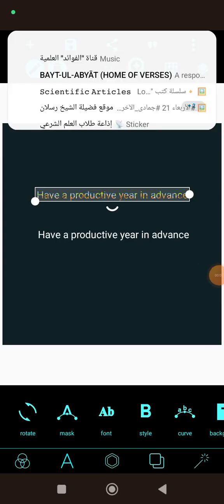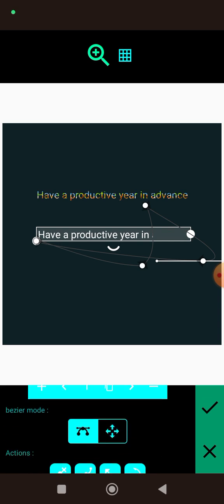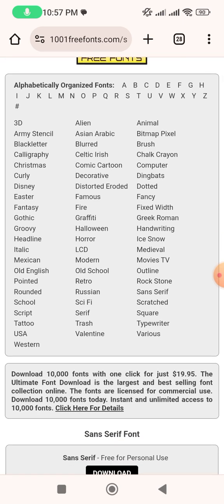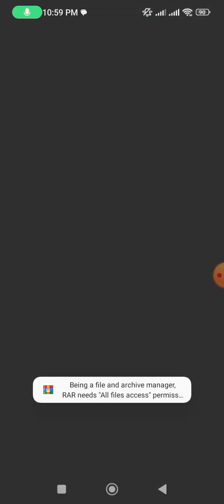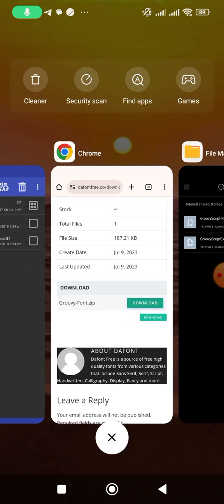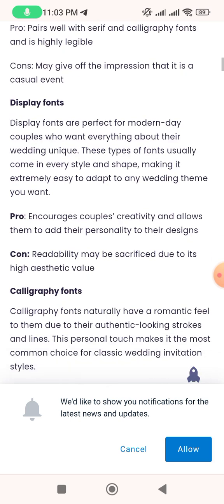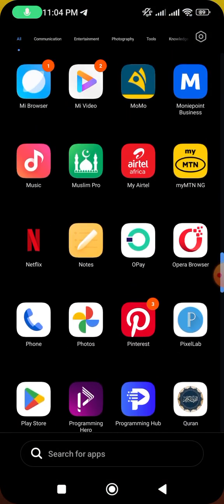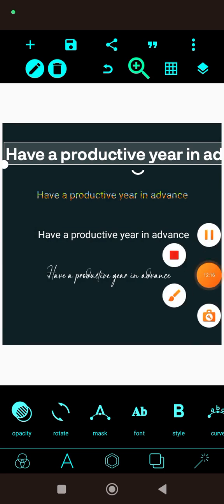Pixellab Tutorial for Beginners 9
This video is a detailed, step-by-step tutorial designed to help you understand and effectively use the Pixellab app for creating professional graphic designs on Android. The tutorial is presented at a normal pace, making it easy to follow for both beginners and intermediate users.
To keep the lessons clear and manageable, the full tutorial has been divided into eleven parts. This is Part 9, and the link to Part 10 is provided below.

In this video, you will learn how to:
• Set pixel dimensions for print-ready designs
• Use the Grid tool in Pixellab
• Create gradient colors
• Understand and manage layers
• Import images into your design
• Crop photos into circular shapes
• Use the Color Picker tool (select colors from images)
• Use the Color Fill tool
• Add color and texture to text and shapes
• Insert images into text or shapes
• Add text and shapes
• Create rectangles with rounded or curved corners
• Apply shadow and stroke effects to text, shapes, and images
• Use the Zoom and Relative Position tools
• Use text padding to fix incomplete fonts
• Move multiple layers without merging them
• Lock and hide layers
• Use the Erase Color tool
• Apply background effects
• Edit photos using Pixellab
Download Pixellab